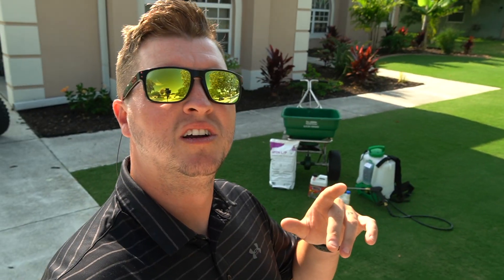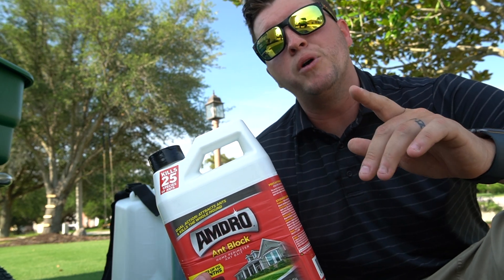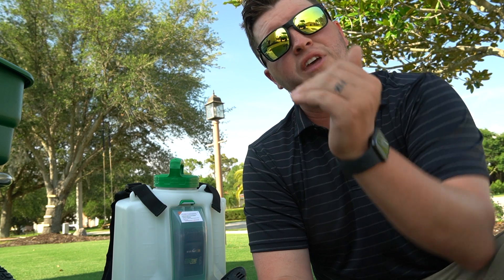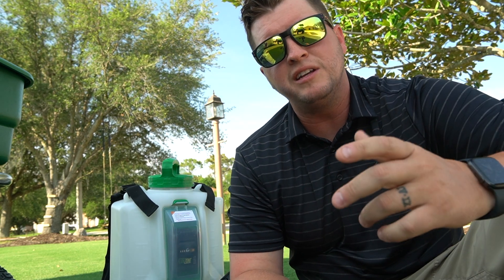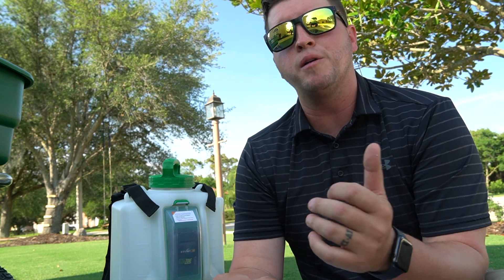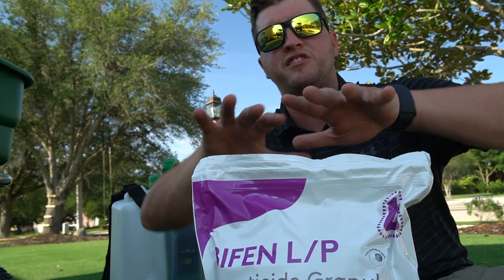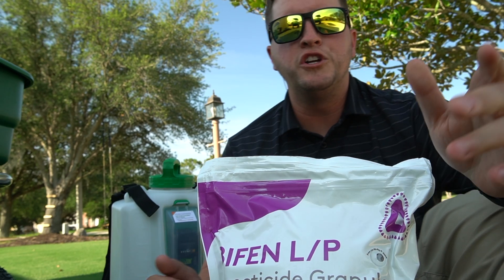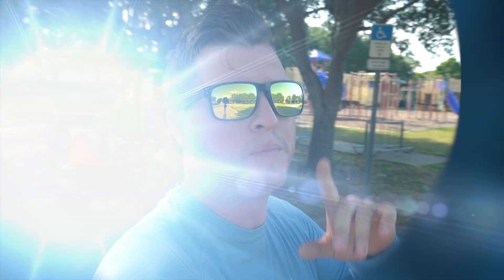How to kill FIRE ANTS LIKE A PRO!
In this video I show you how to effectively kill fire ants like a pro and save yourself money by doing it yourself!

Backpack sprayer

I cannot guarantee against improper use or unauthorized modifications of this information. Brett's Grasscapades assumes no liability for property damage or injury incurred as a result of any of the information contained in this video. Use this information at your own risk. I always recommend safe practices when working on machines and or with tools or products seen or used in this video. No information contained in this video shall create any expressed or implied warranty or guarantee of any particular result. Any injury, damage, or loss that may result from improper use of these tools, equipment, or from the information contained in this video is the sole responsibility of the user. The opinions and information shown in these videos are my own, I do not represent or speak on behalf of any company, product or manufacturer.